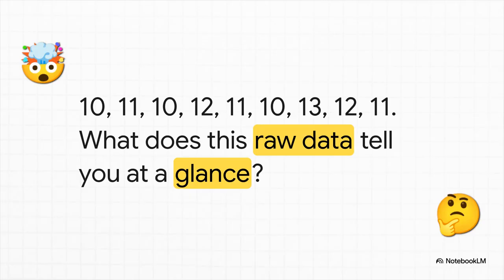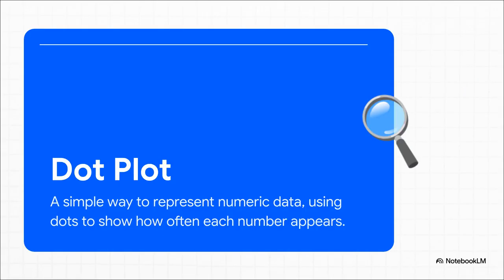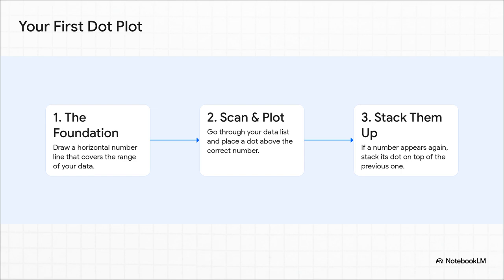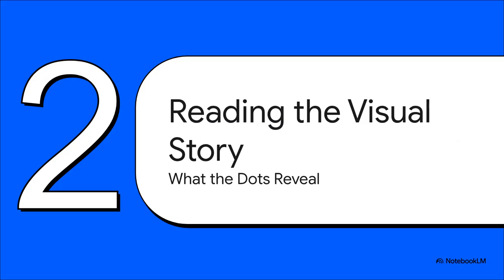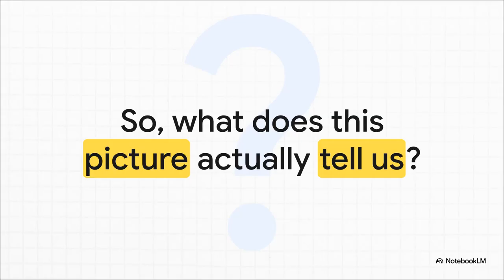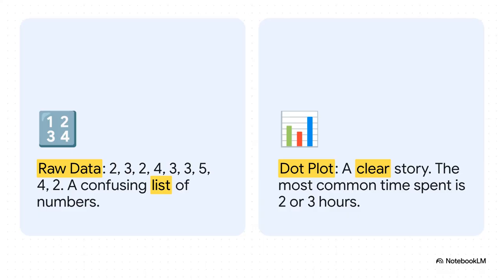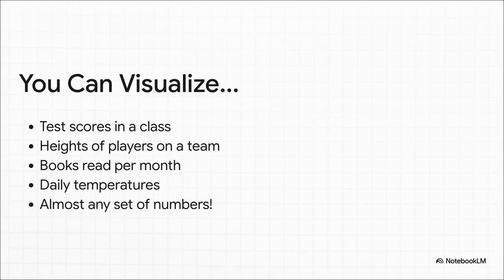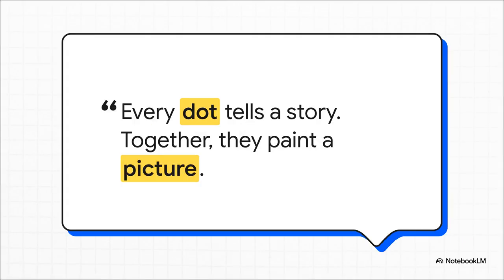👉Grade 6 Math Dot Plots Made Easy | Numeric Data & Statistics | Week 30 Day 1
Learn how to create and interpret dot plots in this engaging Grade 6 Math lesson! 📊 Perfect for students, parents, and teachers, this video walks you through step-by-step examples using real-life and faith-based data sets. You’ll see how dot plots make it easy to find patterns, centers, and spreads in data.

✅ What you’ll learn:
How to draw dot plots quickly
How to analyze numeric data for meaning
How dot plots compare to other data displays
Real-world and Biblical examples to make math meaningful

📖 Featured Bible Verse: Proverbs 22:6 – “Train up a child in the way he should go, and when he is old he will not depart from it.”